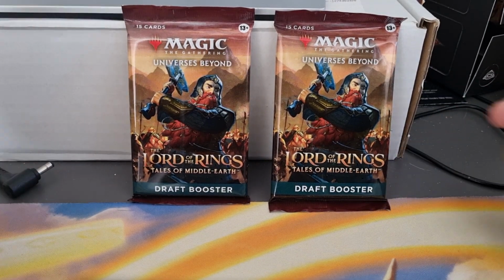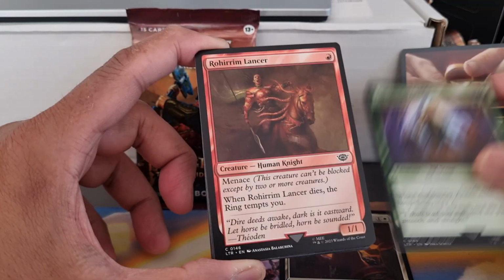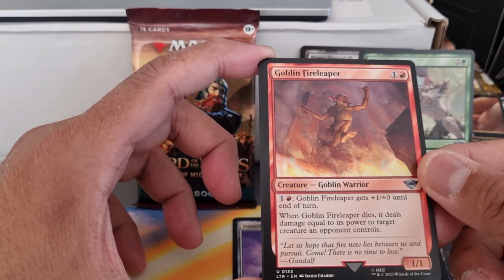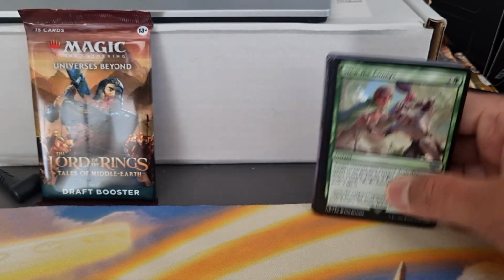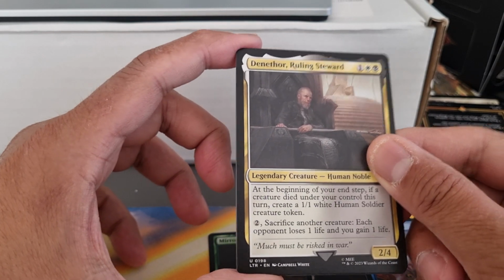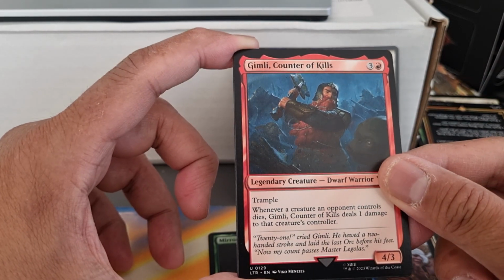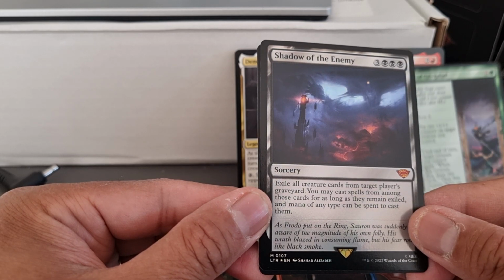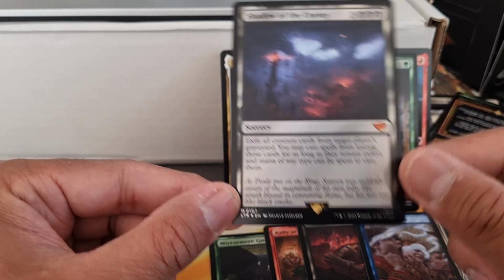MTG: Lord of the Rings Draft Booster opening #3 ! Pack 1 Pick 1 ! Enjoy!